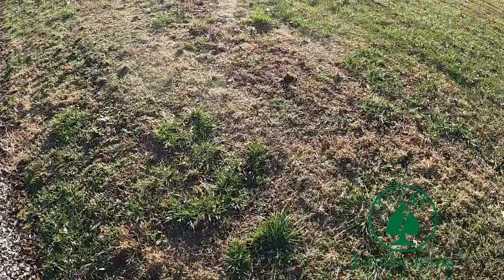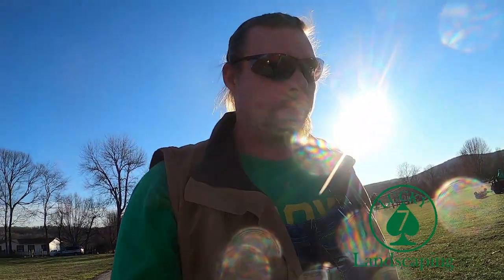Lawn Seeding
Folks, we want to share with you how we seed and boost lawns. this is a very effective way. We take care of our customers as their lawn will progress to beauty!!

Want us to review your product?
other promotions?

-Facebook: Lucky 7 Lawn, Landscaping & Cleaning Services